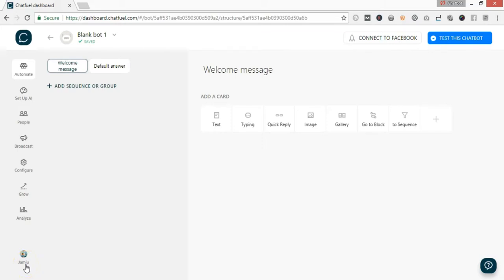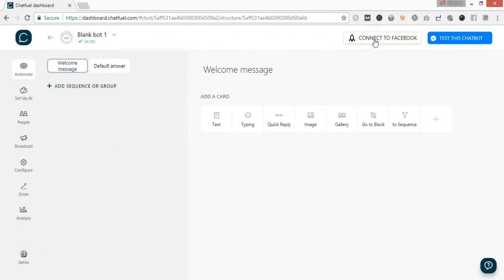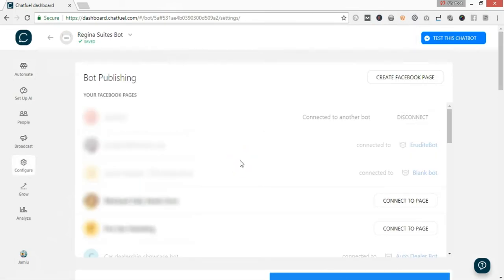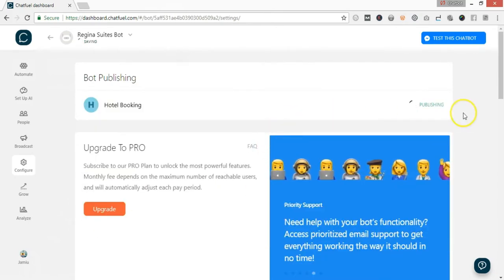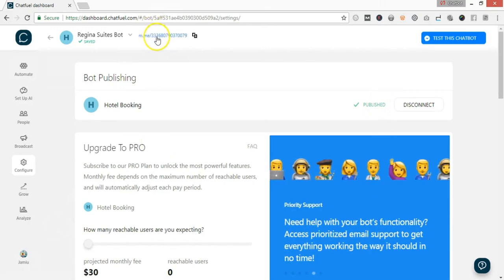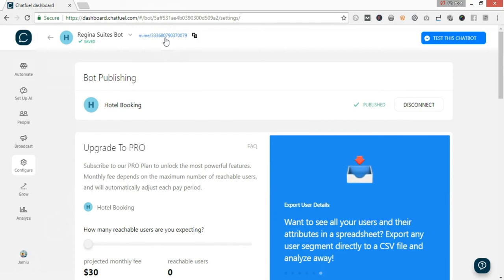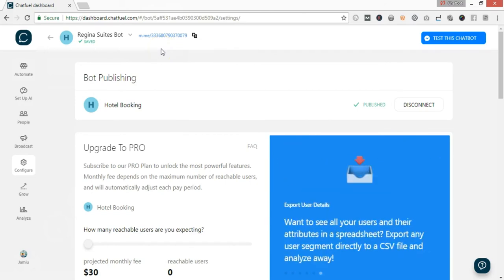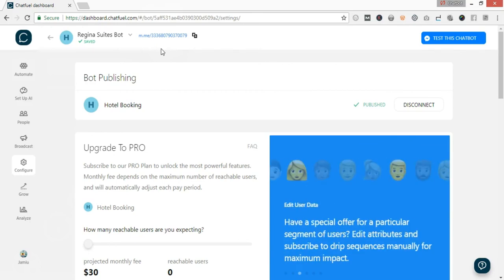How To Connect Chatfuel Chatbot With Your Facebook Page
Chatfuel Masterclass -How To Build & Make Money From Chatbot
Chatfuel chatbot course for learning the secrets of earning from building facebook messenger chat bots without coding